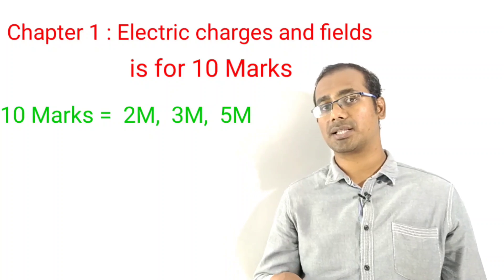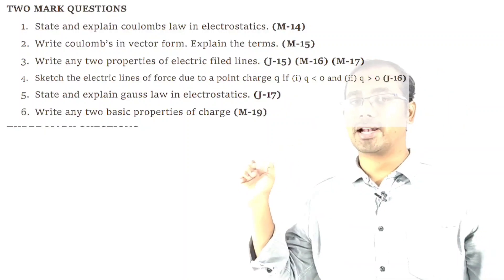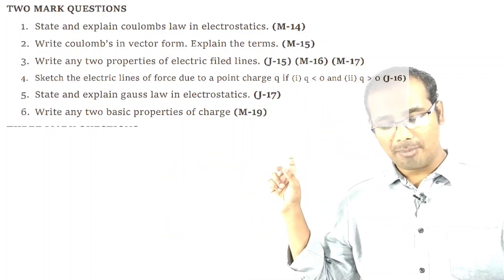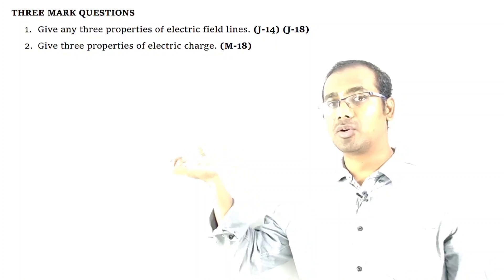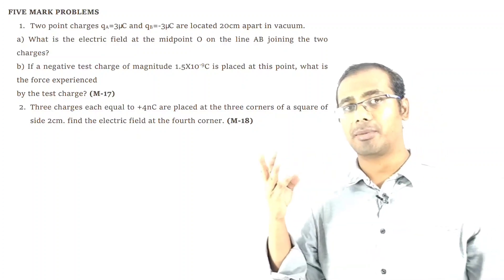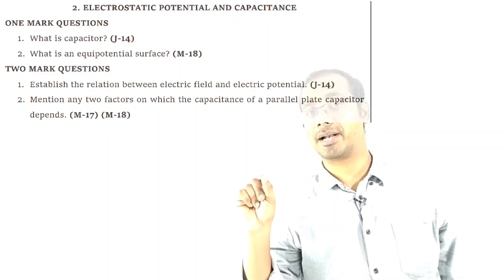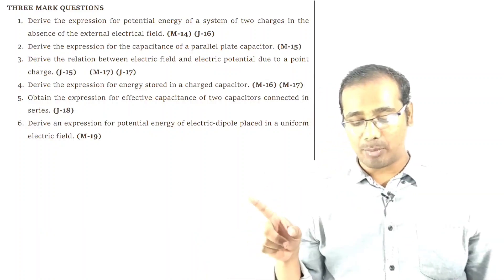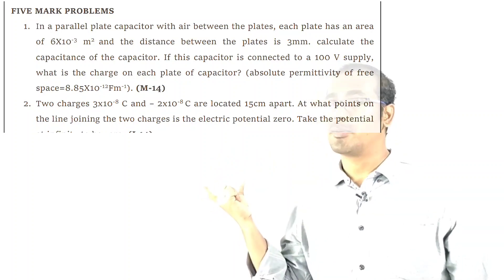Most important Questions from chapter 1 & 2 of physics|Karnataka PUC Exams 2021|Most expected 2021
Karnataka PUC 2nd year physics syllabus, most expected d, old papers with solutions and passing package.
Physics Numericals.